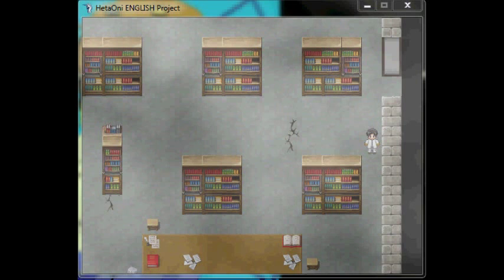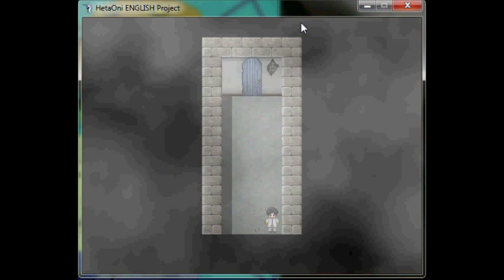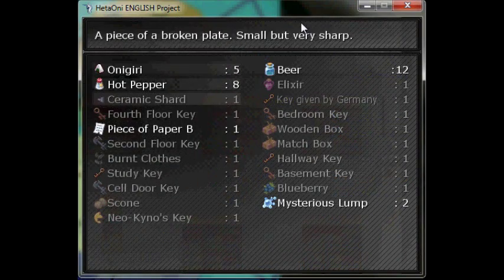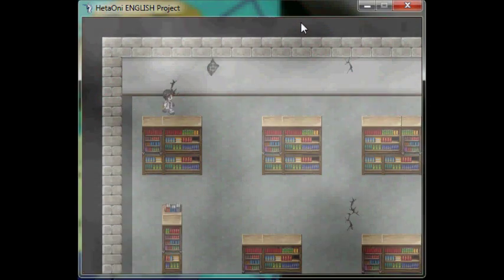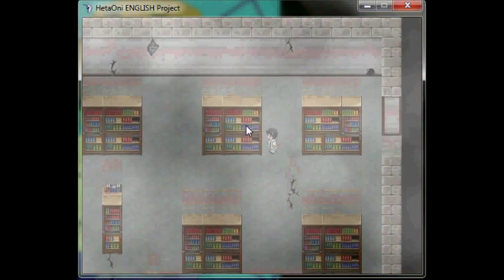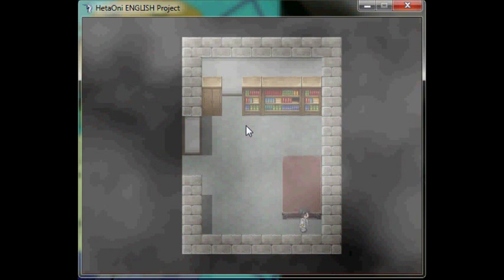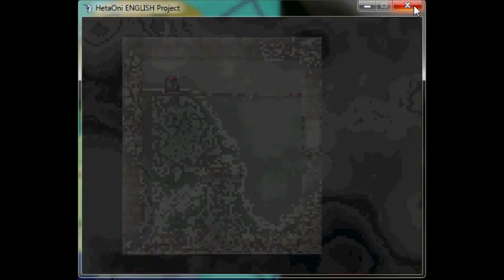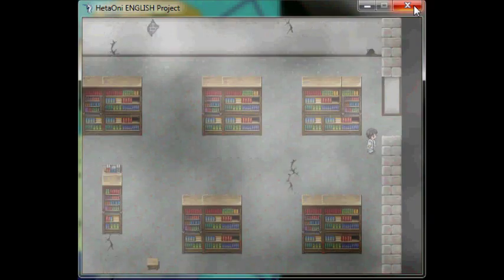HetaOni and the Stupid Glicth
So, I might not be doing any more HetaOni videos because I have to start all the way from the beginning again!